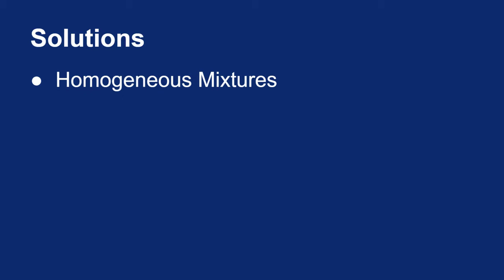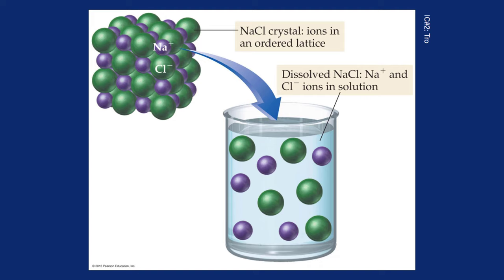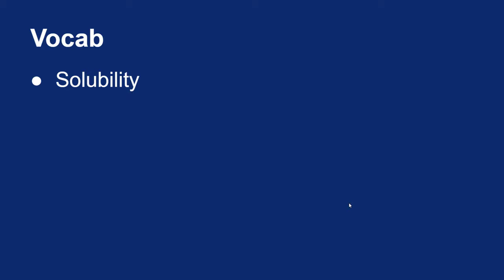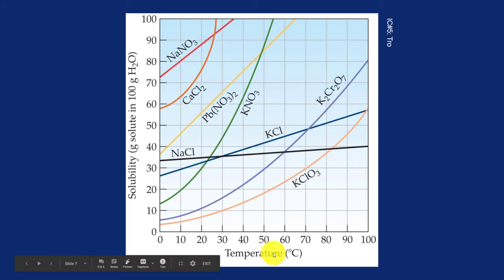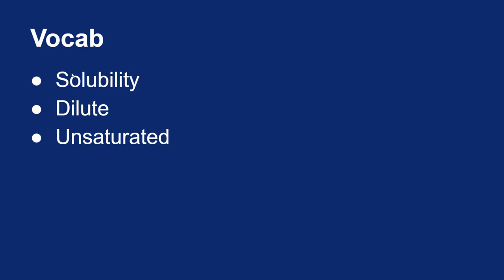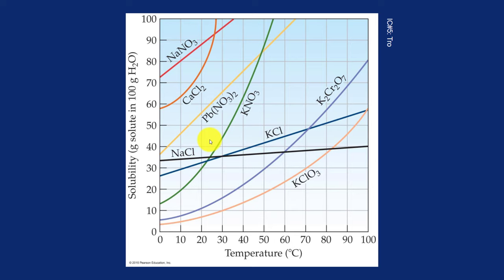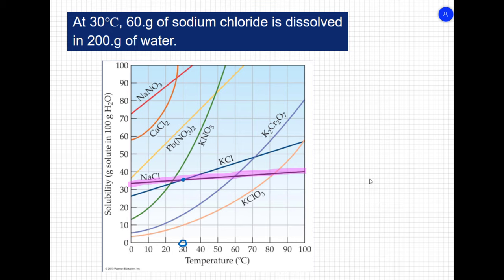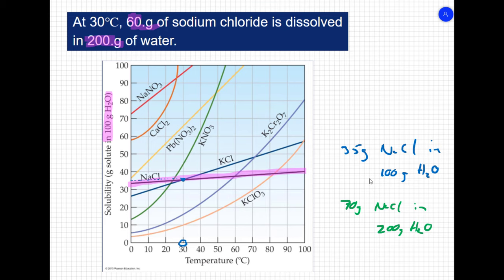13.01-13.04: Solutions: Part 1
A look at homogeneous mixtures, some vocabulary that is used with these mixtures, and the solubility of solids.

Image Credits:

1. Tro, Nivaldo J. Introductory Chemistry. 5th ed. Boston: Pearson, 2015.

2. Tro, Nivaldo J. Introductory Chemistry. 5th ed. Boston: Pearson, 2015.

3. Tro, Nivaldo J. Introductory Chemistry. 5th ed. Boston: Pearson, 2015.

4. Tro, Nivaldo J. Introductory Chemistry. 5th ed. Boston: Pearson, 2015.

5. Tro, Nivaldo J. Introductory Chemistry. 5th ed. Boston: Pearson, 2015.